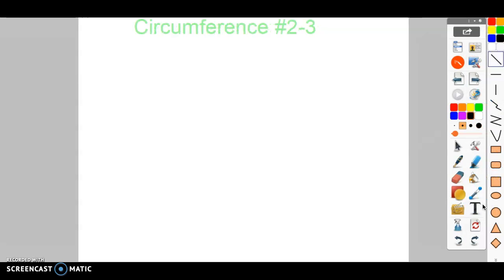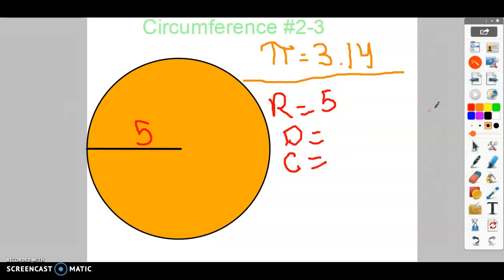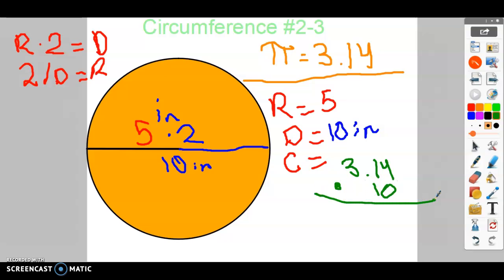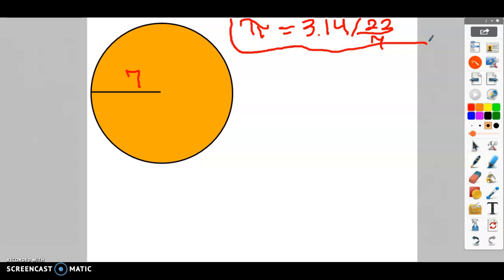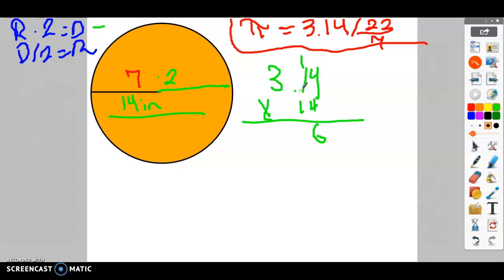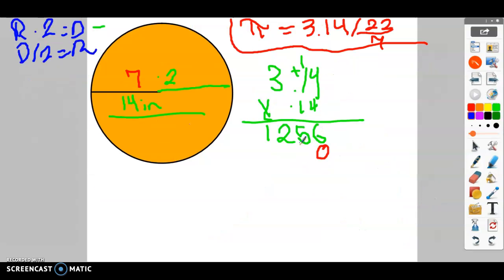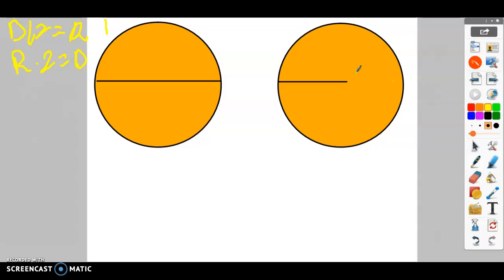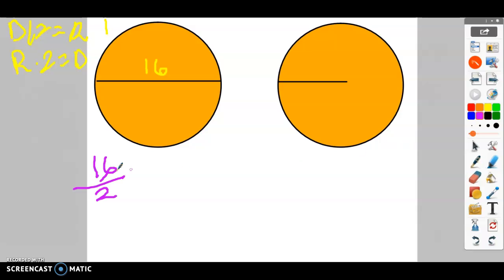Circumference Part 2 or 3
Hello Everyone! I hope you are being safe out there. Sorry for the delay on the videos but my Activslate has not been working these past months so sorry again. Thanks & Keep being Safe!